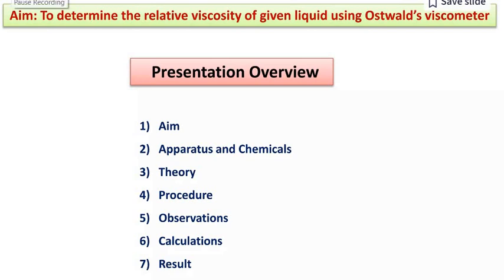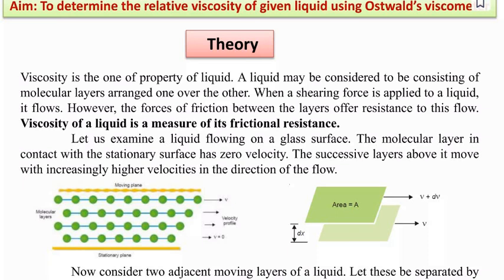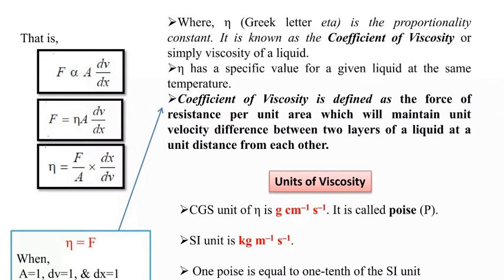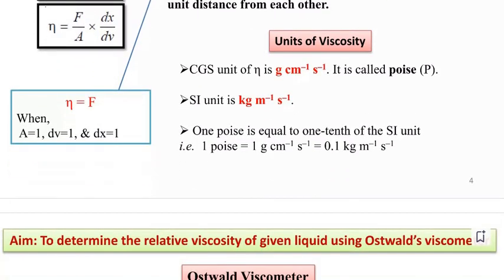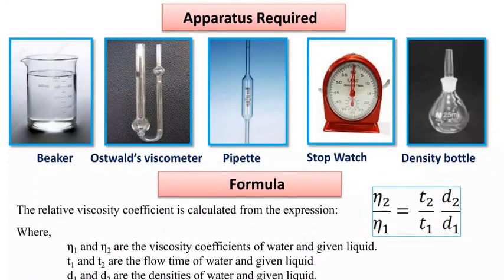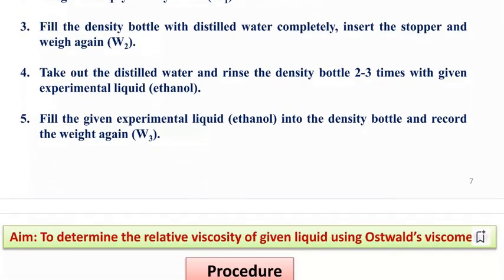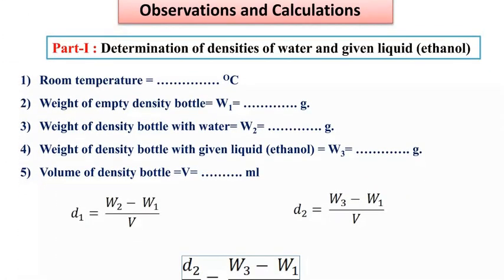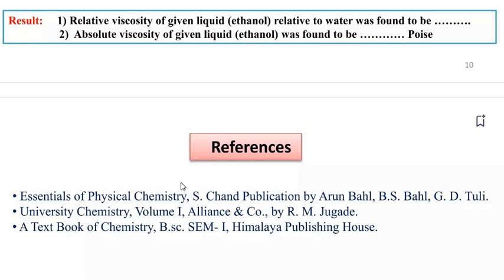VISCOSITY MEASUREMENT USING OSTWALD VISCOMETER